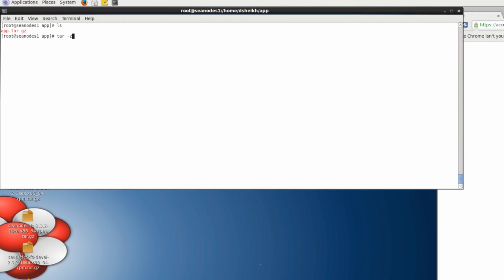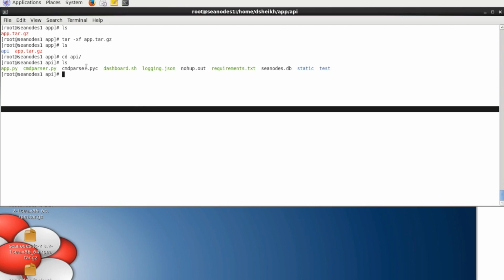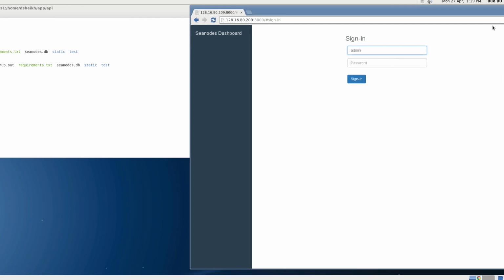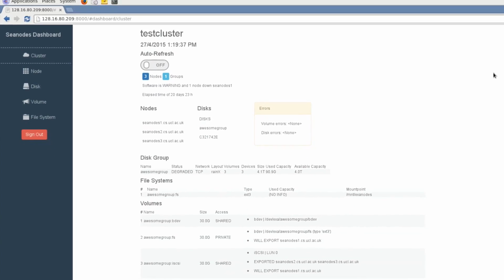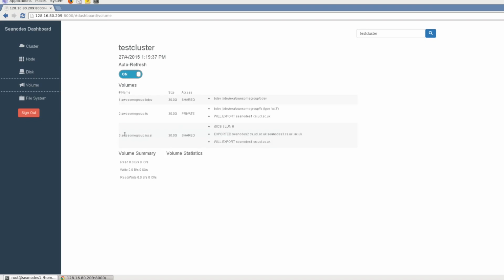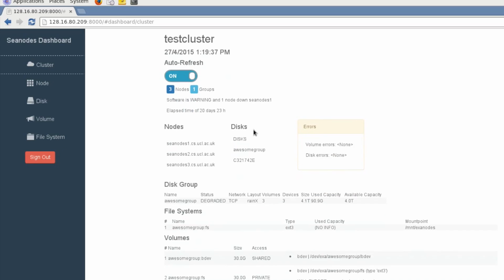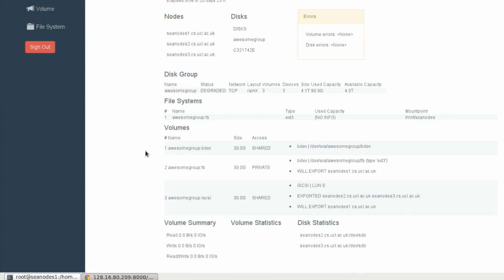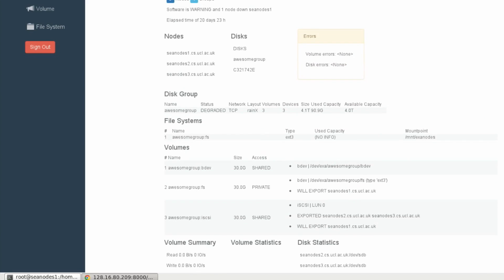Seanodes Dashboard COMP2014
UCL Computer Science
COMP2014 Group 6

This video is about :
-setting up web-based seanodes dashboard &
-functionality of the dashboard.